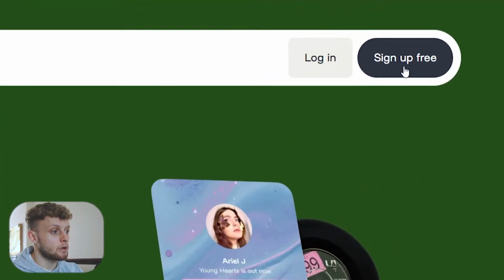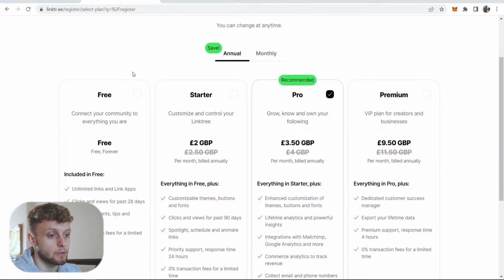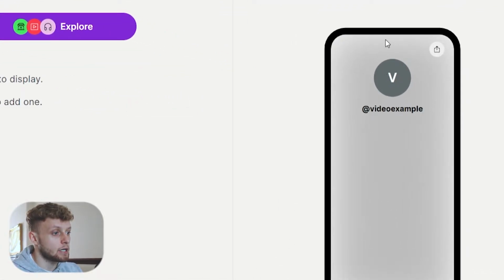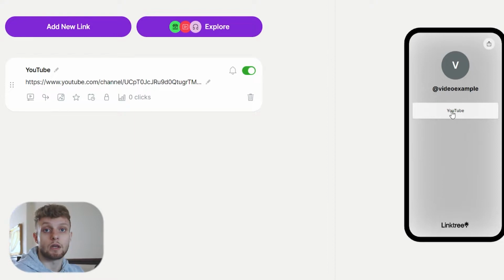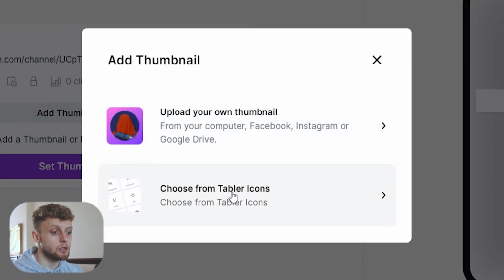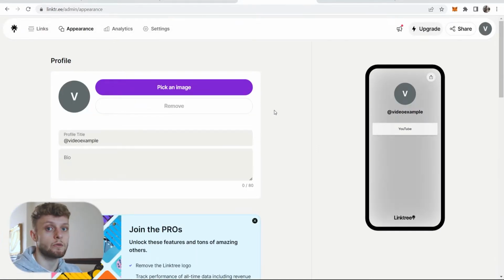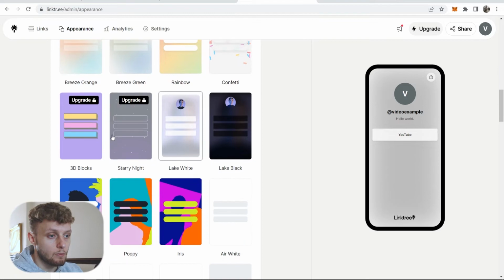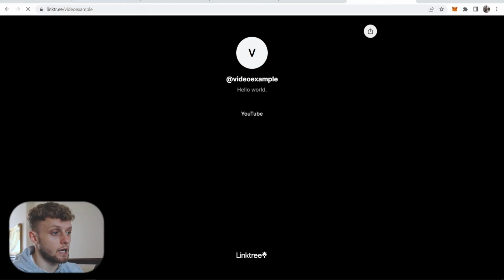Linktree Tutorial 2022 | How To Use Linktree Free Version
Learn how to use Linktree free version after watching this step-by-step tutorial. I cover the Linktree basics including, signing up, creating a link, changing your Linktree appearance, and sharing your link.